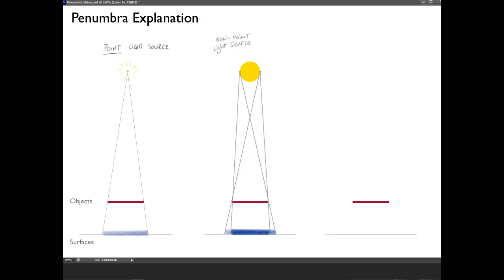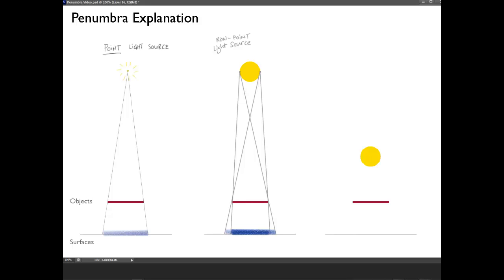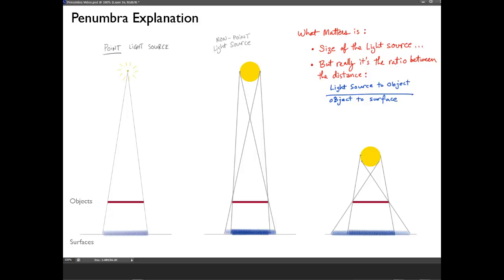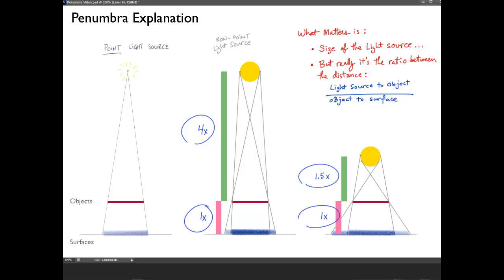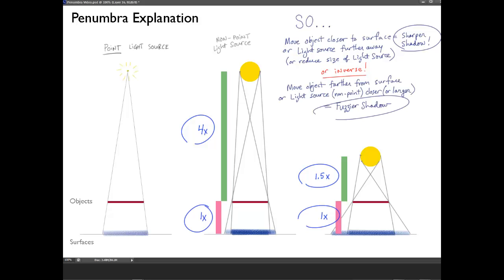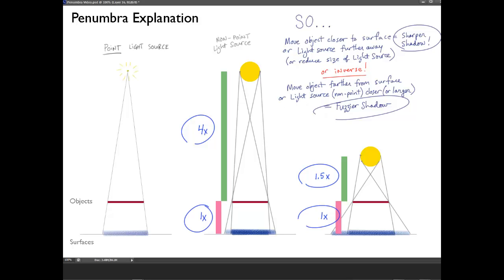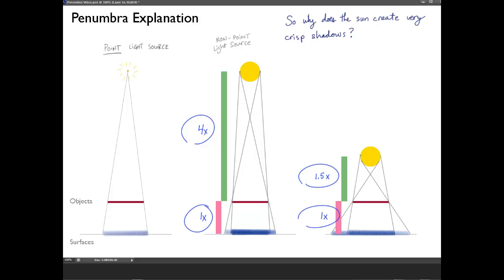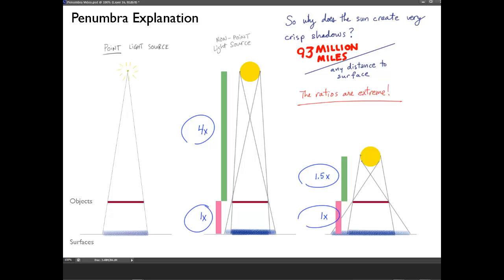Penumbra Explanation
The perspective of penumbras, and how they work.